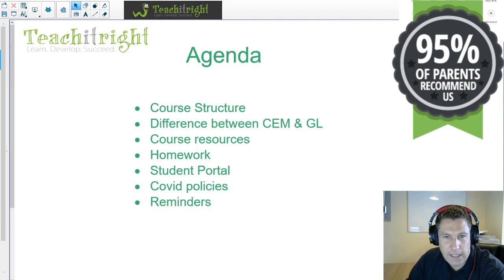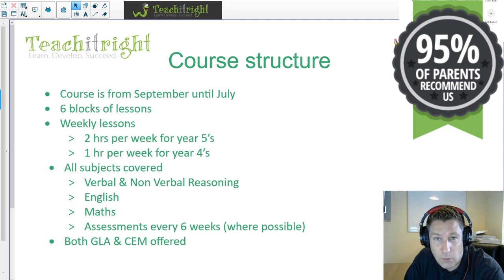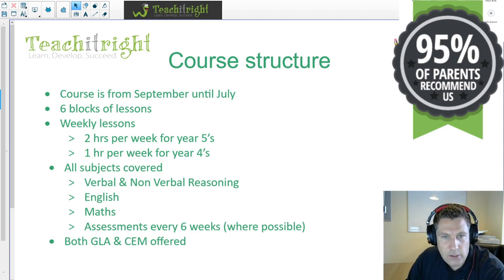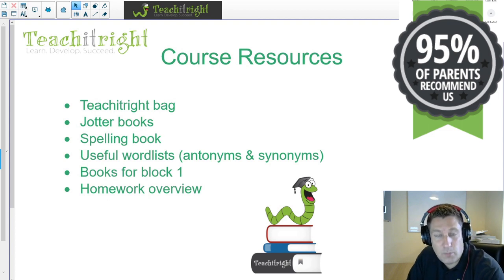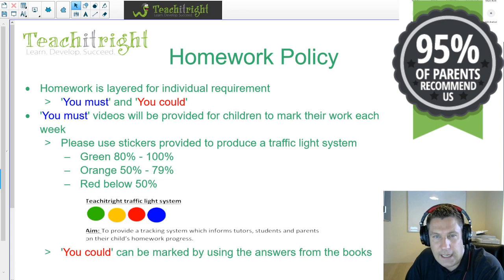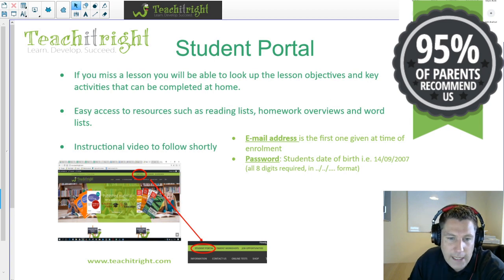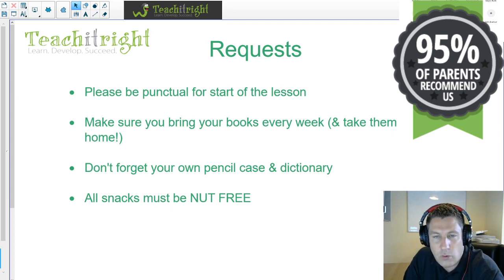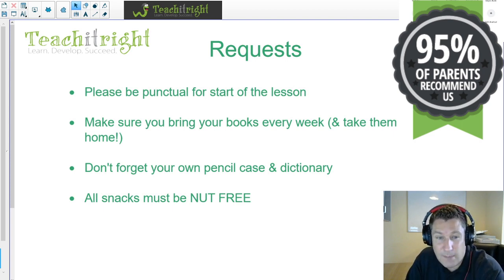Teachitright: A Welcome from Chris